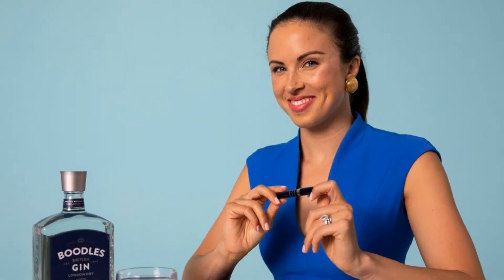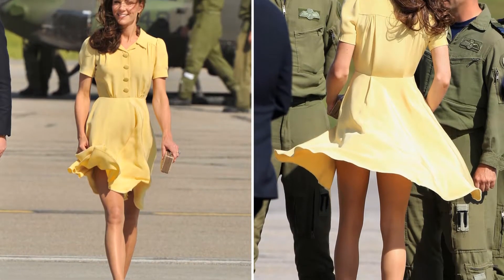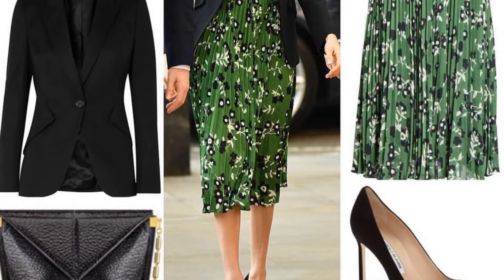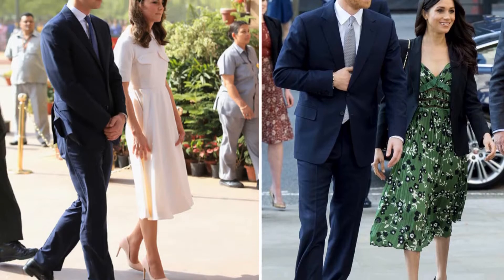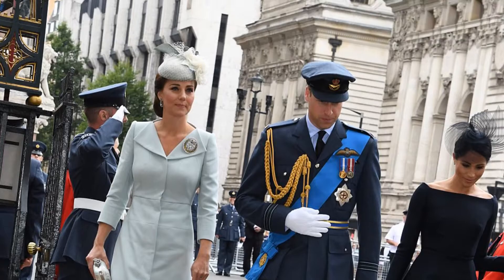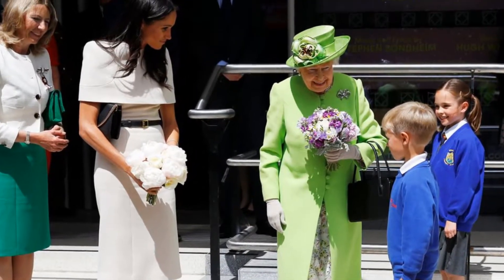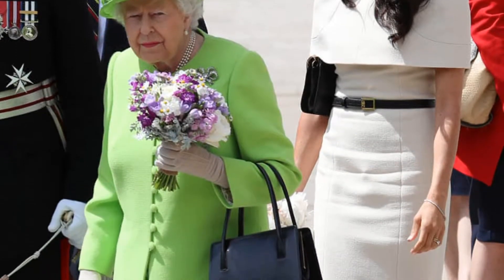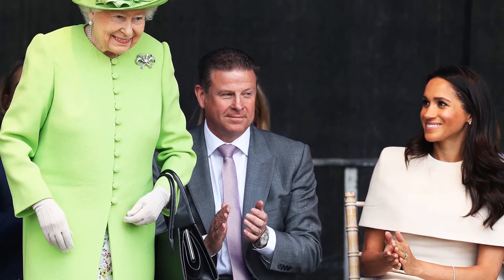Etiquette Expert Revealed the Smart Way Meghan & Kate Keep Their Skirts from Flying Up